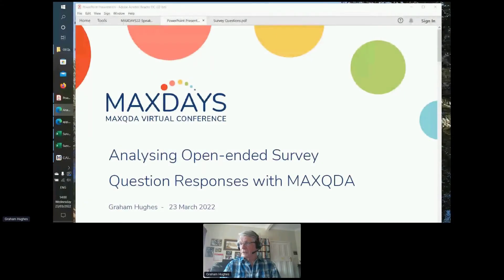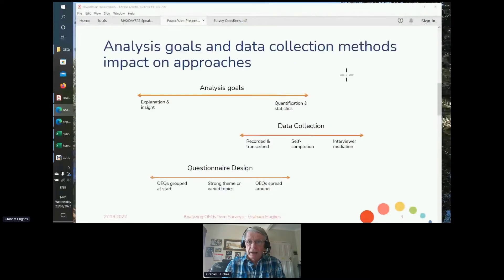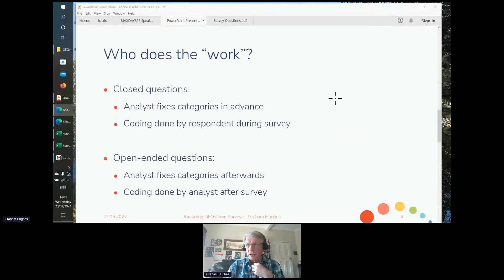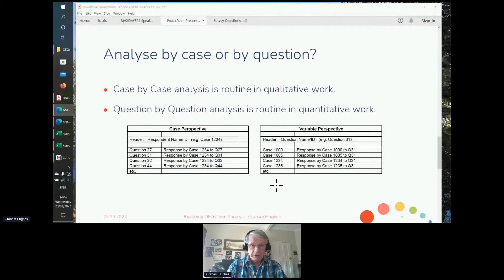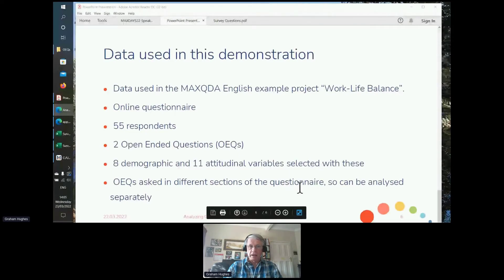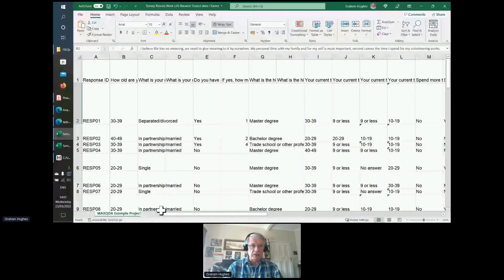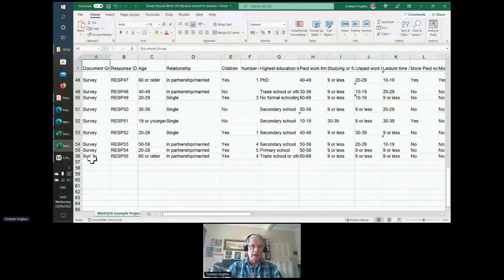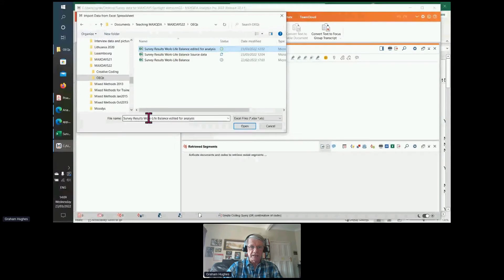MAXDAYS 2022 Spotlight Session: Analyzing Open Ended Survey Questions with MAXQDA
For those using online surveys to collect data, this session will demonstrate how to speed up your analysis of the open-ended or free-text question responses.

If you are interested in attending one of our webinars, you will find an overview on our